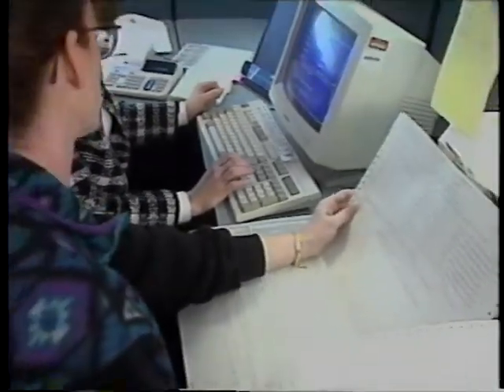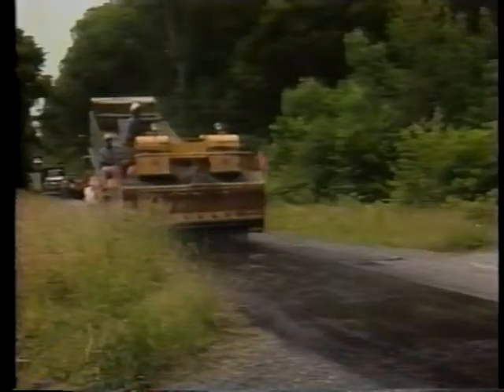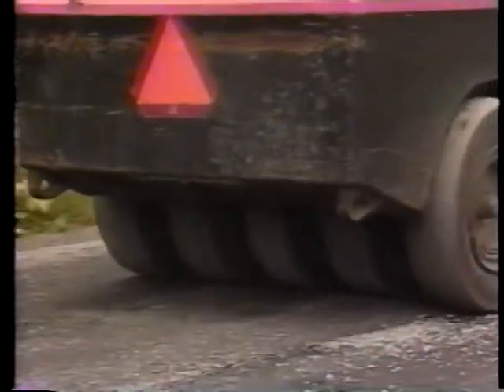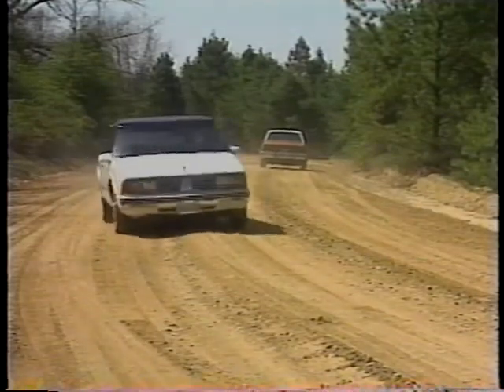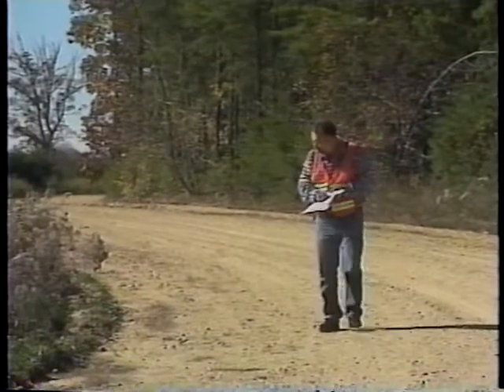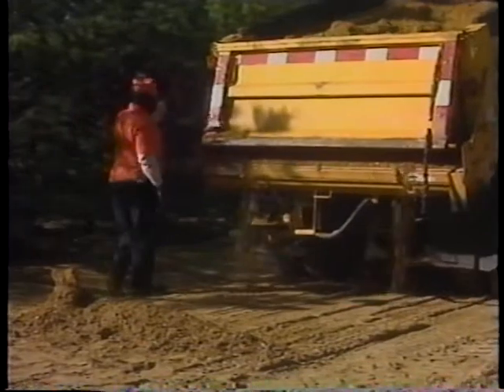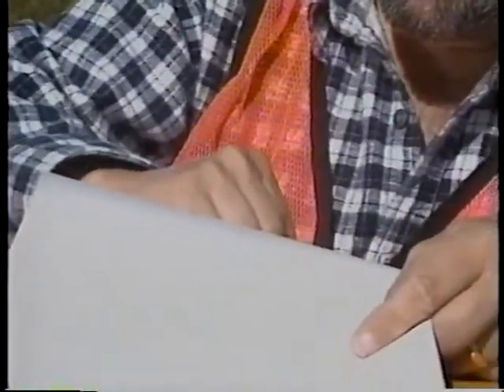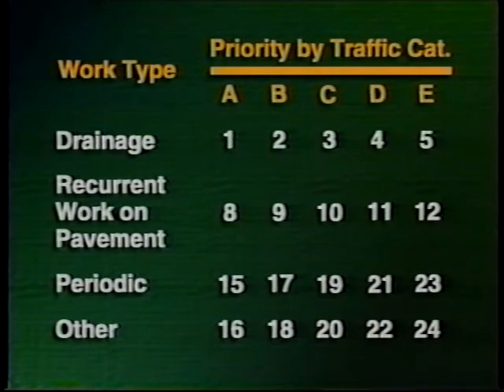Setting Maintenance Priorities for Low Volume Roads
Setting Maintenance Priorities for Low Volume Roads - International Road Federation 1996 - Video VH-381A - Visit the International Road Federation - Noncommercial Use Only - Published with Permission - The cost benefit of regular road maintenance and knowledge of the magnitude of axle loading on roads are issues used to introduce this program. Assessing road conditions, estimating the total amount of routine, periodic and emergency maintenance to be done, setting work priorities (urgent work, drainage, routine pavement work, periodic work), developing a work plan, and allocating budgets are each described.